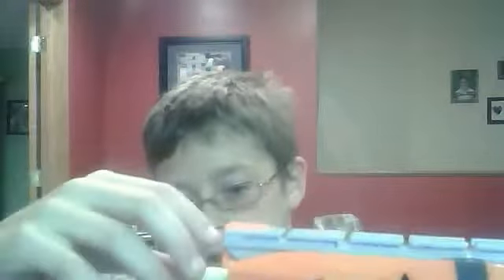Webcam video from October 9, 2013 7:09 AM